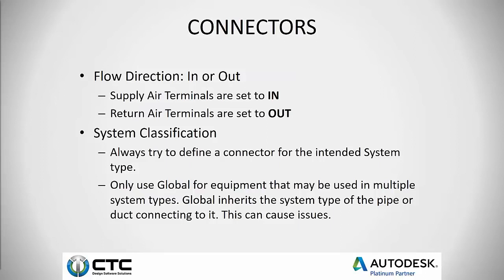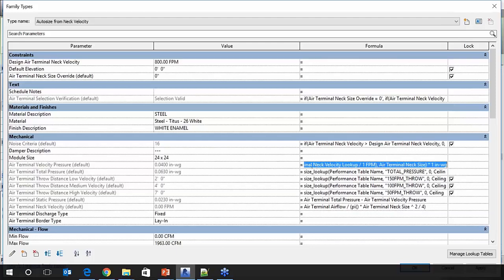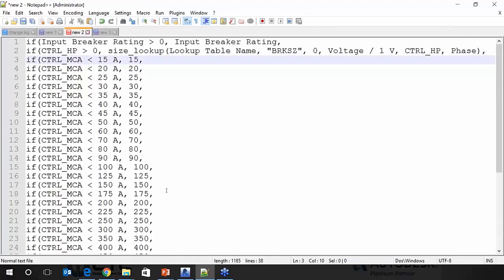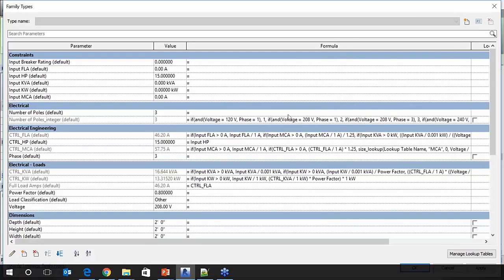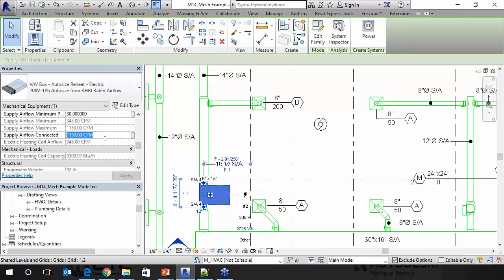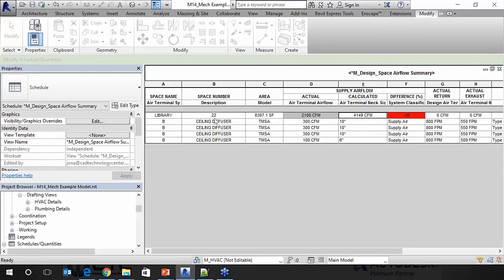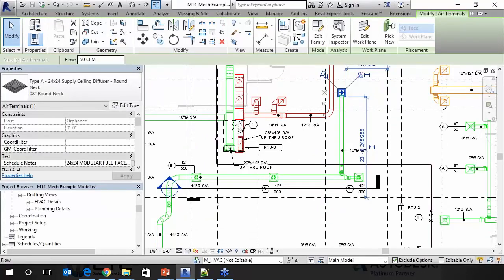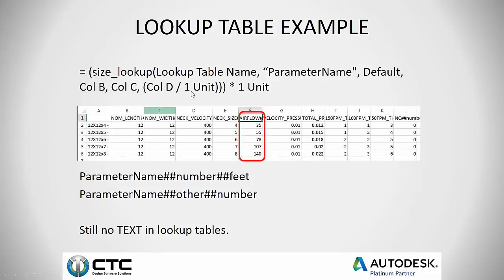MEP Design More, Calculate Less — Part 1